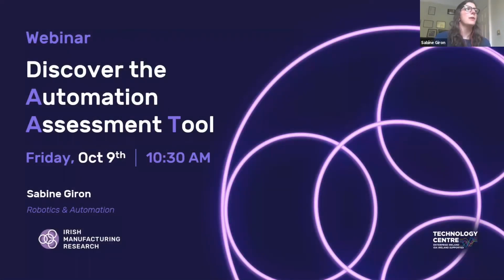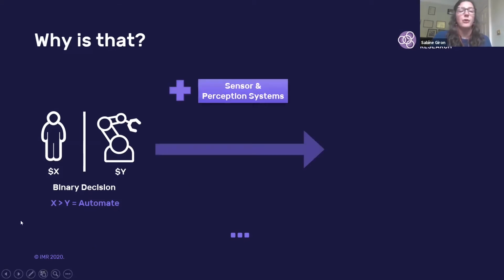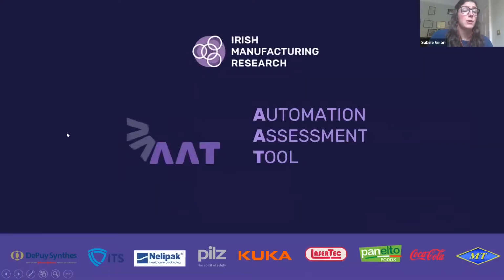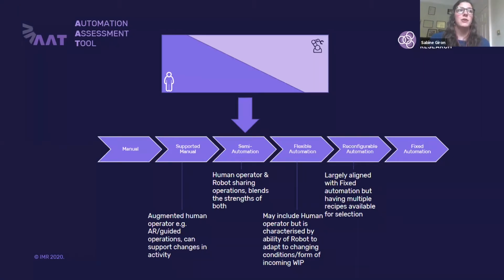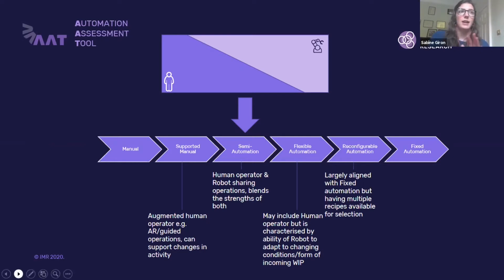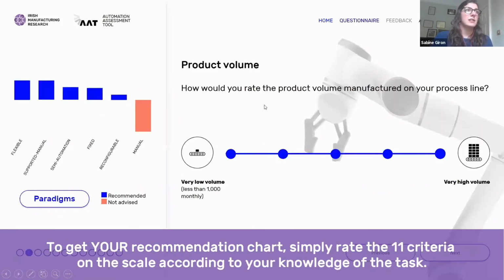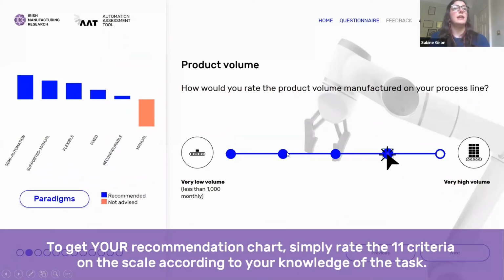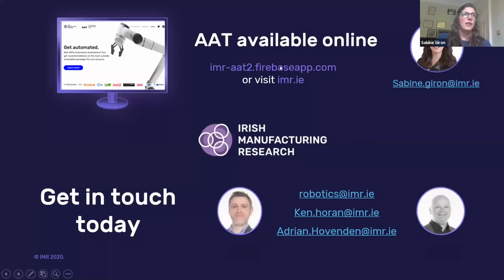Discover the Automation Assessment Tool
The Automation Assessment Tool is a solution to one of the most common questions amongst manufacturers: which automation paradigm is best suited for my manufacturing challenge?